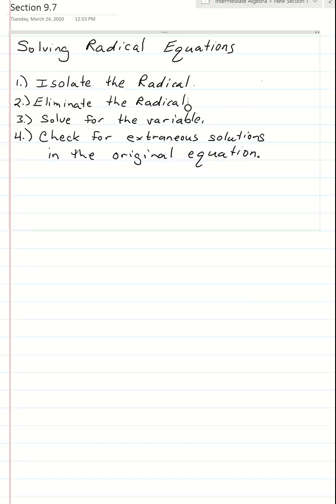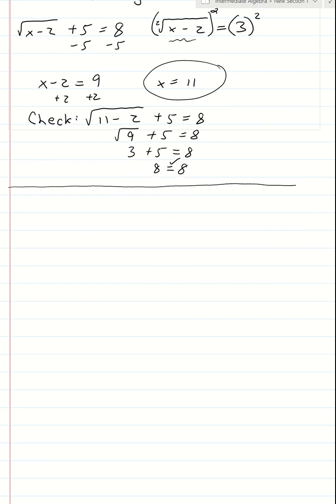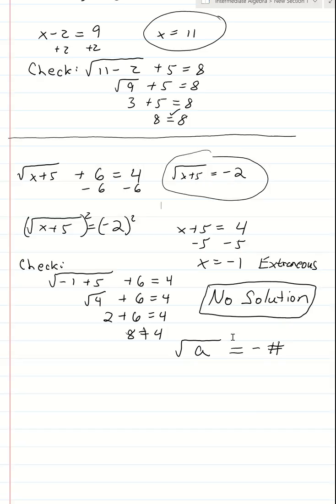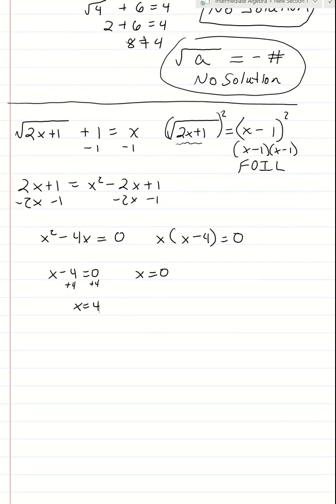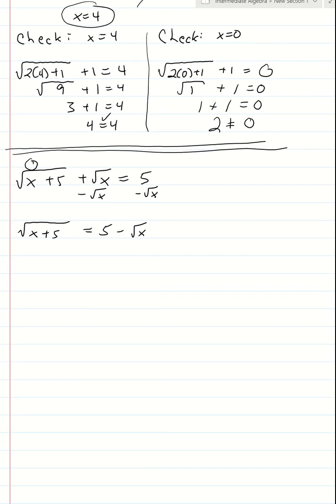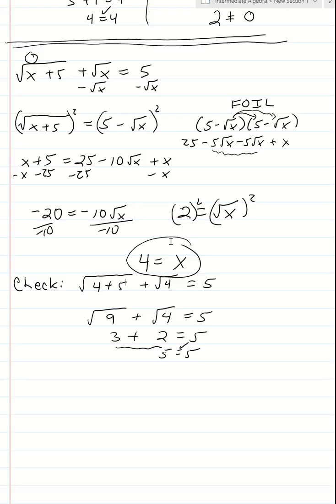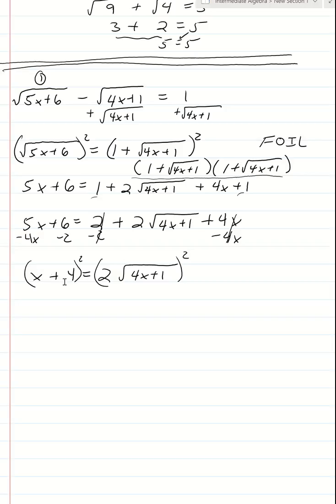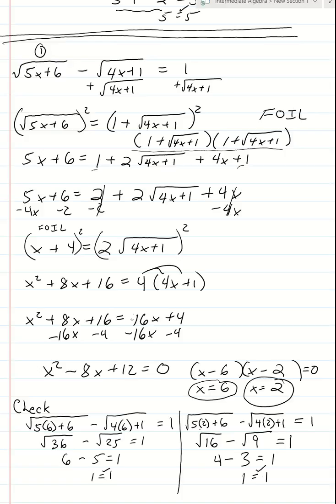MAT 160 Section 9.7 Solving Radical Equations